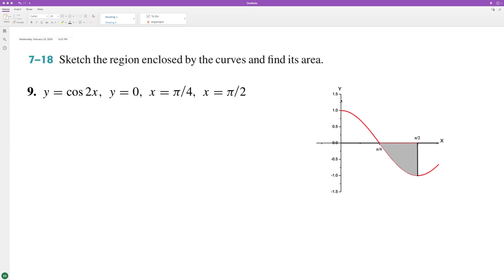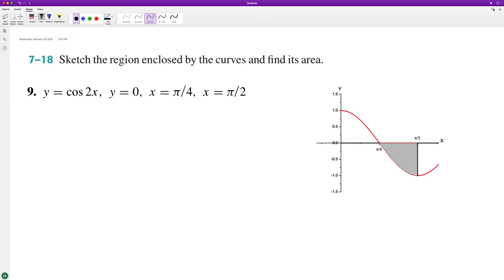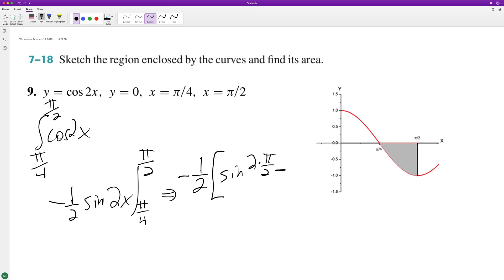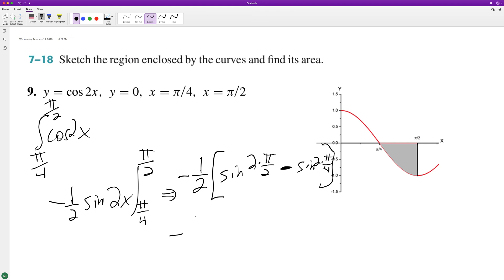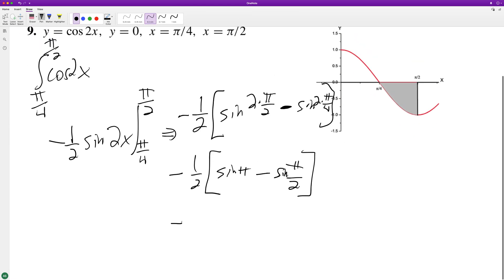y = cos2x, y=0, x=pi/4, x=pi/2 sketch the region enclosed by the curves and find its area